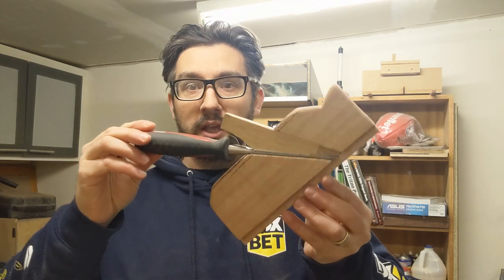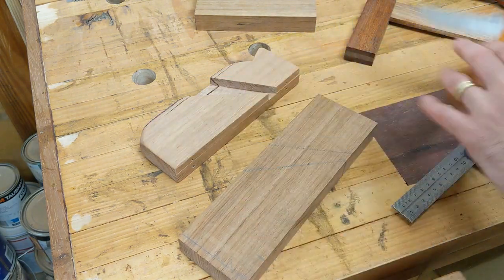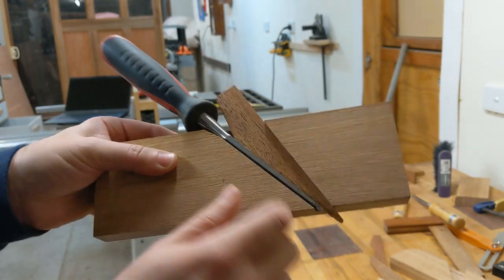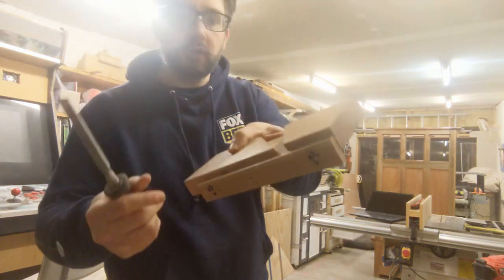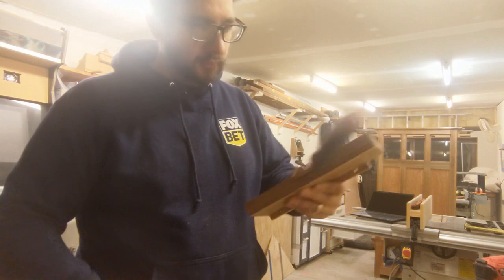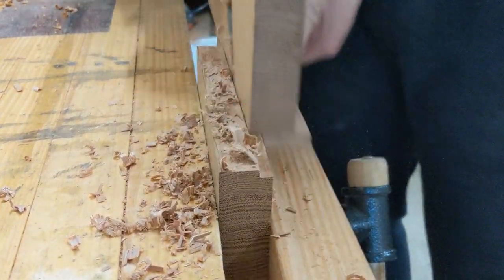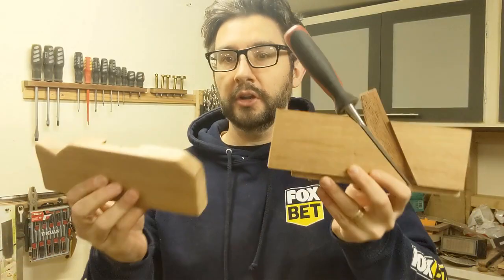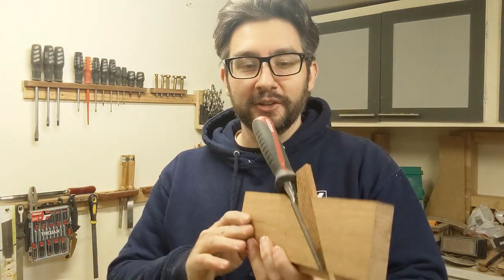Making a 'poor mans rebate plane'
My first video in forever!

Thought I'd join in Sumo's scrapwood challenge; make a functional project in a 3 minute video from scrap. I haven't filmed and edited a video in over 2 years, so forgive the poor edits...

I built my first one of these by watching and following along from Paul Sellars amazing video

If you like the tool, go and watch Paul's video to find out how to make it.

Sumo, cheers mate, I don't know if I'm back on YT permanently but it was a bit of fun putting this together anyway!

Already subbed? Thank you so much!